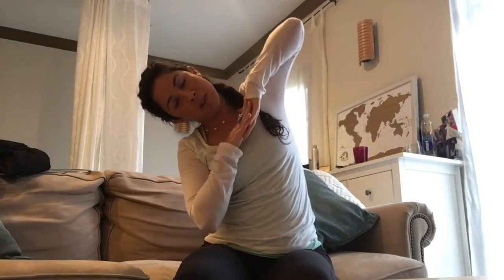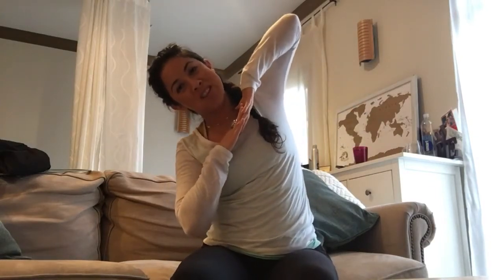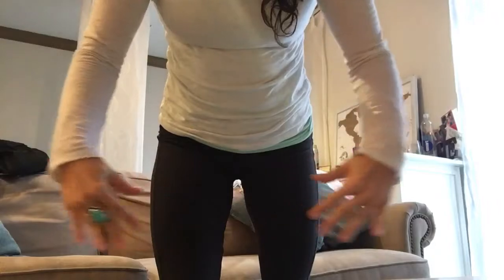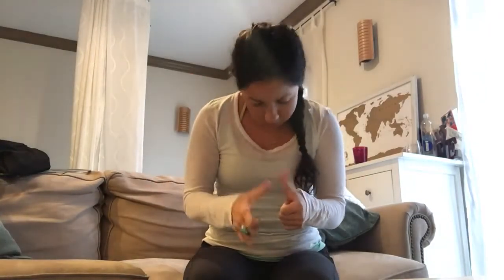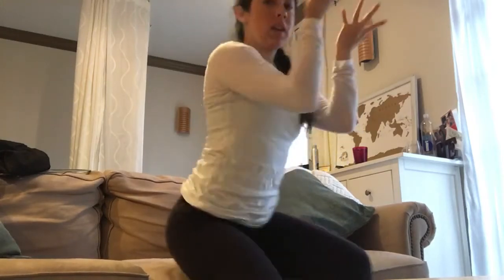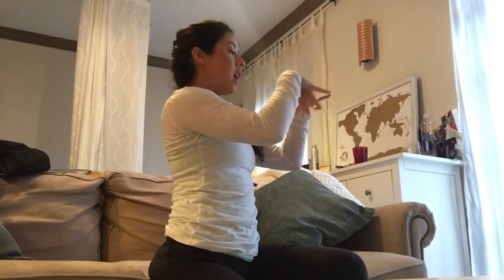Joint Mobility for flights with Missy Bunch